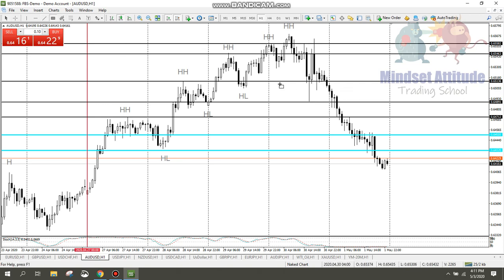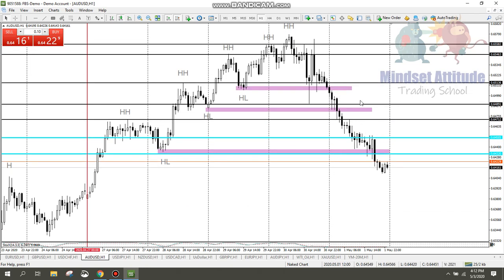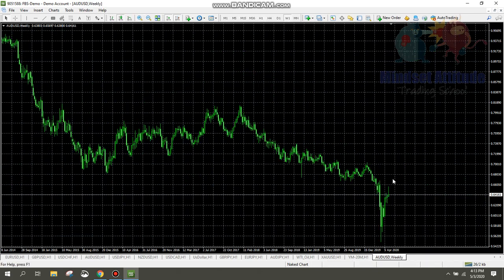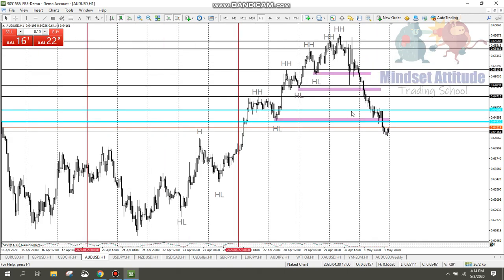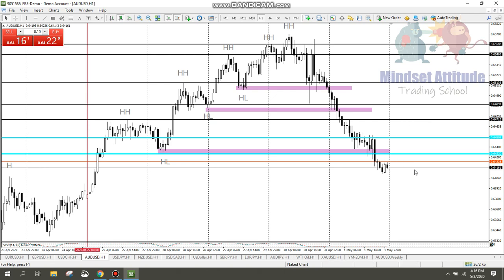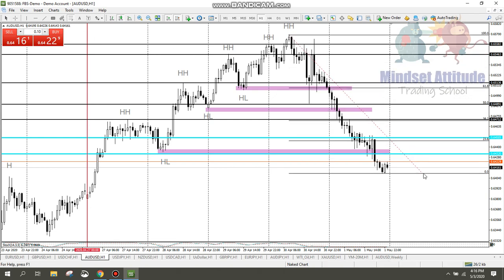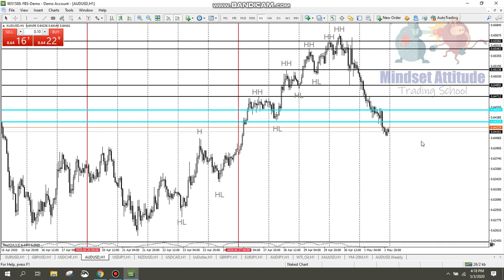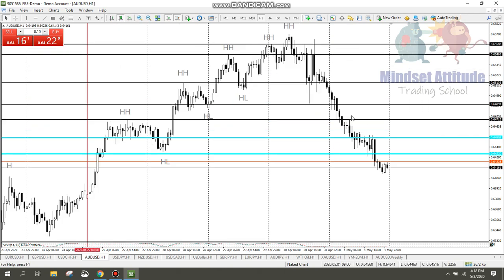Day Trade with AUDUSD Technical Analysis for Monday 4th May 2020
AUDUSD is creating a rather interesting setup for coming week. Listen to my analysis on it and let see how it work out by next week then.